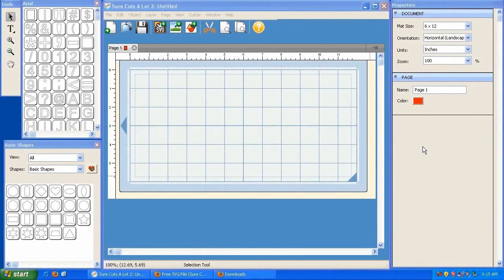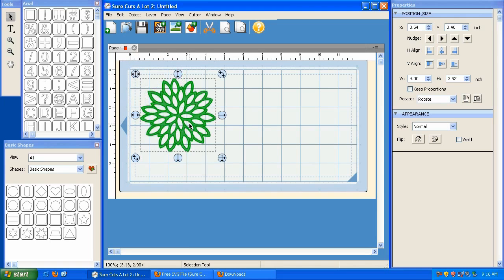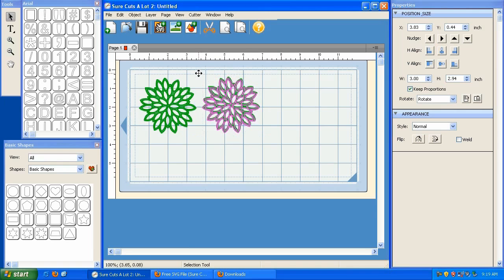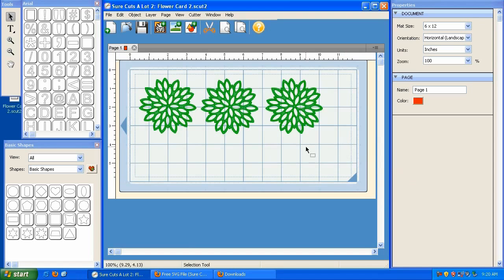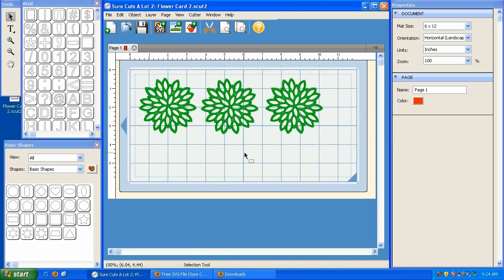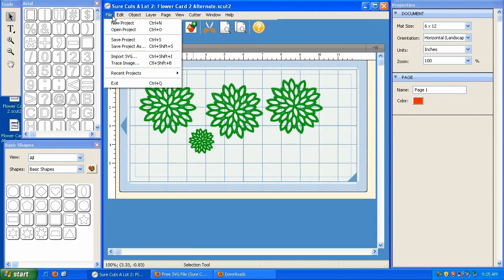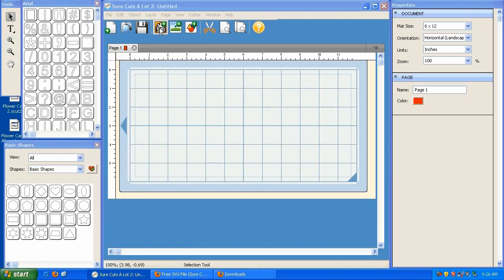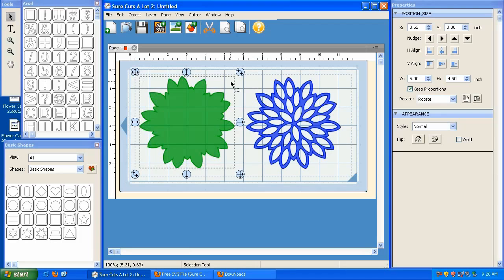Sure Cuts A Lot 2 - File Menu Overview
This tutorial will show you how to Save and Open Projects (SCUT2 Files) and Importing SVG Files.